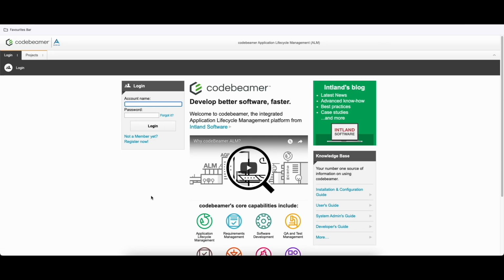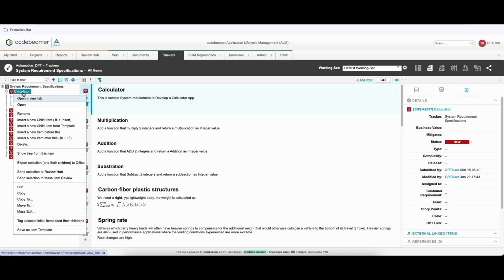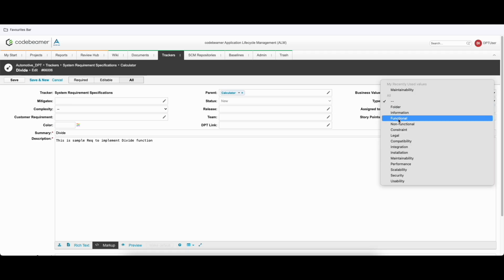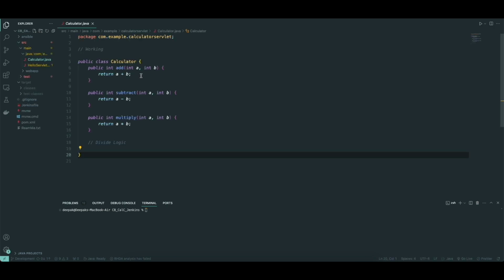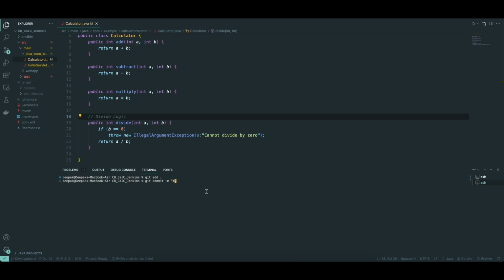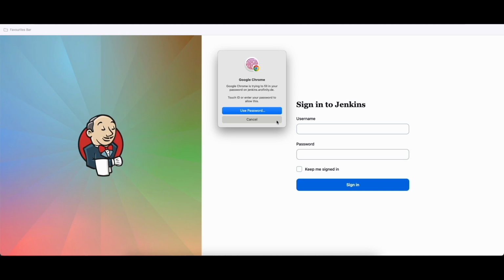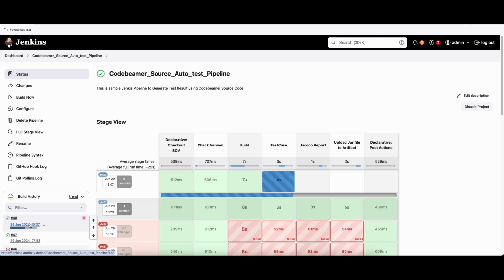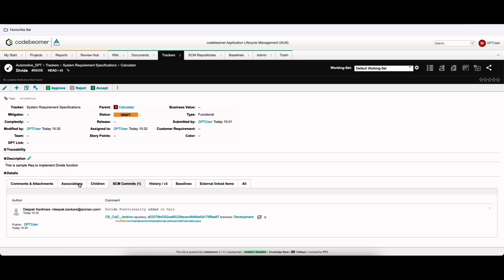Enhancing Traceability & Automation with Jenkins-Codebeamer Integration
Learn how integrating Jenkins with Codebeamer enhances your ALM processes with automation and traceability. Explore the key benefits of this integration:

- automated build, test and deployment workflows,
- end-to-end traceability from requirements to deployment,
- improved efficiency and collaboration across teams,
- enhanced compliance and quality management.

Discover the potential of Jenkins and Codebeamer working together to streamline your development processes.